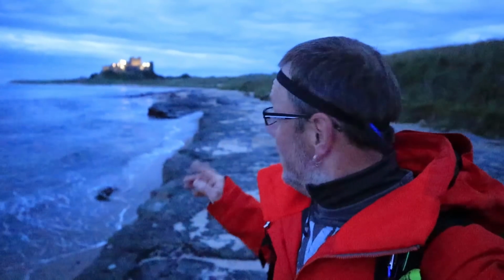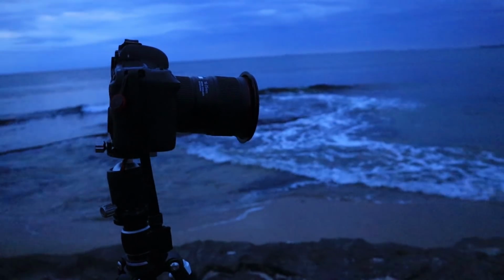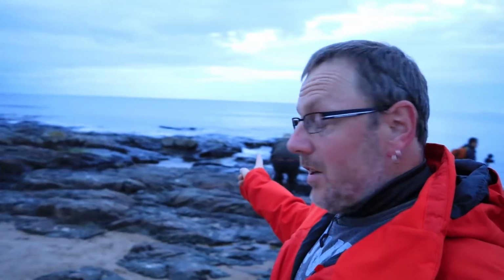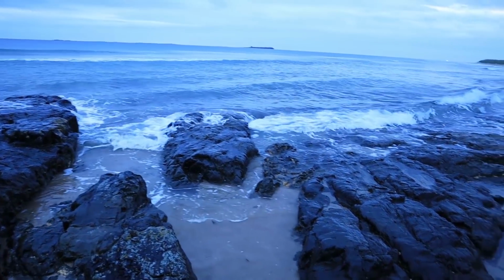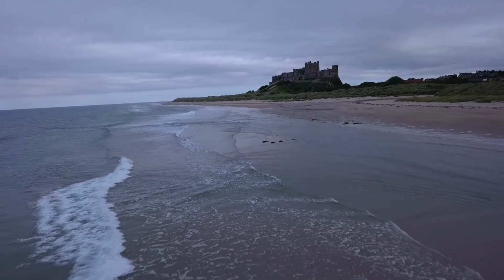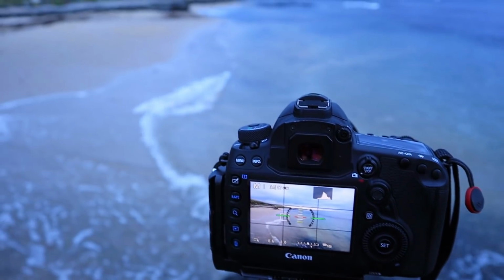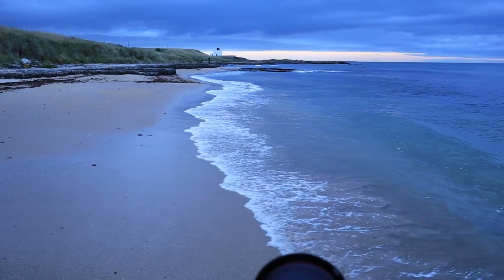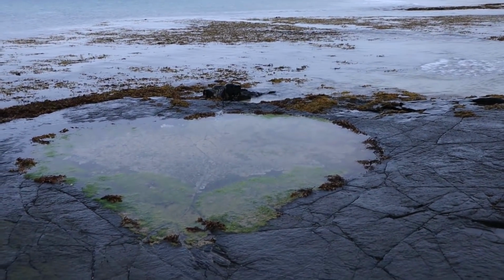The Classic Seascape - Landscape Photography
Well in part two i take a couple classic images of Bamburgh Castle but there was another image to be had and i could not wait to get it.

thanks to John for meeting up with us me and the wife had a great time and look forward to the next..

Location: Northumberland, Bamgurgh

Camera Gear:
Canon 5d mkiv
Canon 24-105 f4 l
Canon 16-35 f4 l
Canon 100-400 f4.5-5.6 l
Lowepro Flipside 500 AW Bag
Novo T10 Carbon Tripod
Manfrotto 055Carbon & XPRO Ball Head
Lee Filter System

My Gear:
Fujifilm X-T2
Fujinon XF 18-55
Fujinon XF 10-24
Cheap Screw on ND filters

Vloging Gear:
Canon M50
Canon EF-M 11-22
Canon EF-M 18-55
GoPro HERO5 Black
FeiyuTech G5 3 axis Gimbal
Benro FIF19CIB0 Carbon Tripod
Zoom H1 recorder
DJI Mavic Pro
iPhone 6

My Links:
Vero: Paul Compton PDphotography